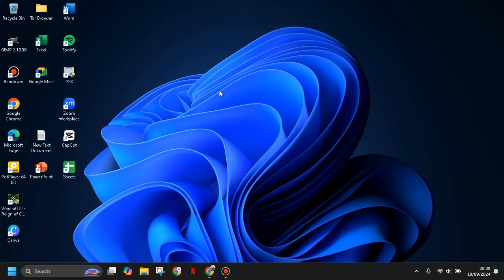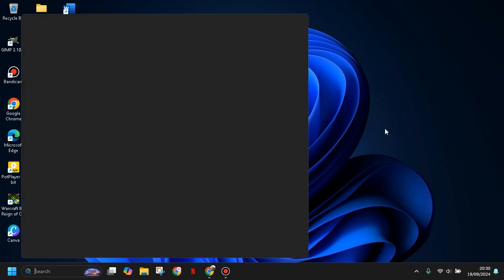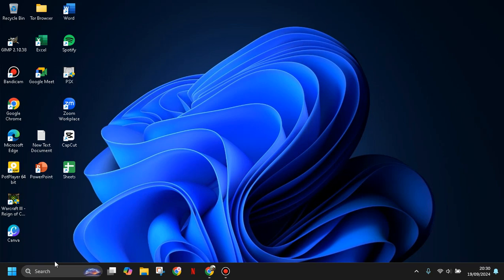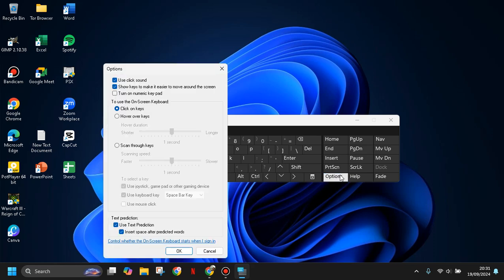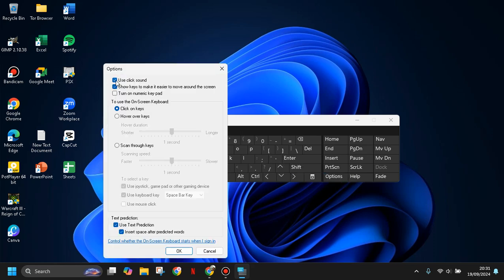⚡️ QUICKSTART: how to fix keyboard is not working problem on Windows 10 / 11 /8.1 | NEW UPDATE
how to fix keyboard is not working problem on Windows 10 / 11 /8.1 | NEW UPDATE